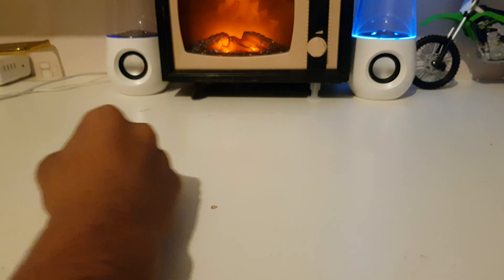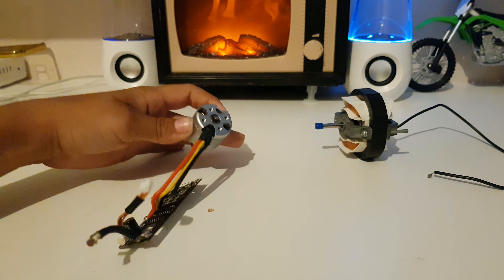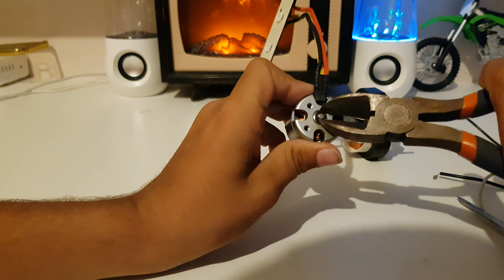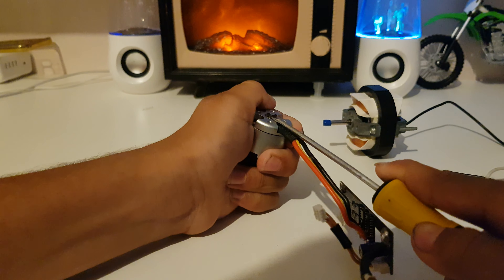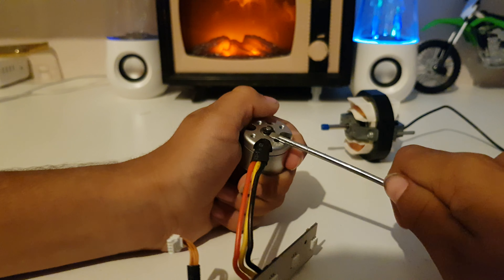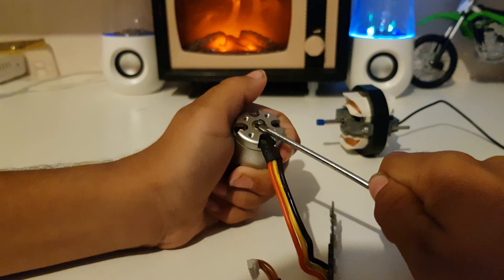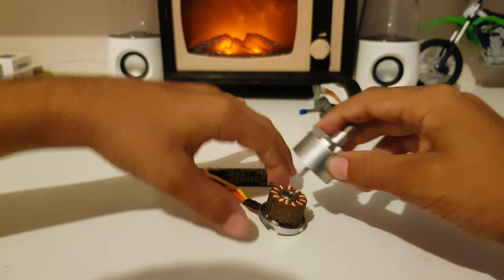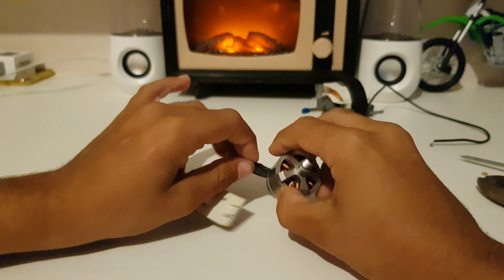Brushless DC motor review and teardown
Today I have a brushless DC motor from a drone. This is just an AC motor but it's called a brushless DC motor for some crazy reason..

The """link"""" is Phantom2.dronemotor.com